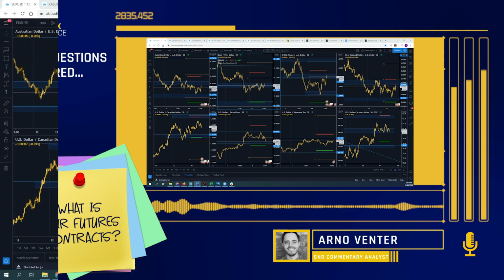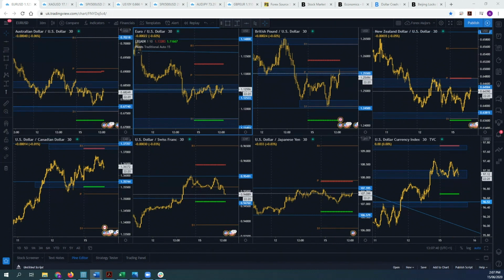What Are STIR Futures Contracts?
Understanding STIR Futures Contracts
In this video, we explain what STIR futures (Short-Term Interest Rate futures) are and how traders use them to speculate on or hedge against changes in short-term interest rate expectations.

STIR futures are derivatives that reflect expectations for future interest rate movements, typically over maturities of less than a year. Unlike bonds, they are price-quoted, not yield-quoted, and they move inversely to yields — meaning when interest rates fall, STIR prices rise.

You’ll learn:
• What STIR futures are and how they work
• How price quotation differs from yield quotation
• How to calculate STIR futures values
• The difference between Eurodollar STIR contracts and the EUR/USD currency pair
• How interest rate changes impact STIR futures prices
• Why traders use STIRs for hedging and speculation in money markets

⏱️ Chapters
00:05 Introduction to STIR Futures Contracts
00:35 Understanding Price Quotation vs. Yield
01:03 Calculating STIR Futures Values
01:32 Profit Potential with STIR Futures
02:00 Clarifying Euro Dollar STIR Contracts
02:30 Example of Euro Dollar STIR Futures
02:50 Impact of Interest Rate Changes on STIR Contracts
03:12 Conclusion and Summary of STIR Futures

— The Financial Source Team